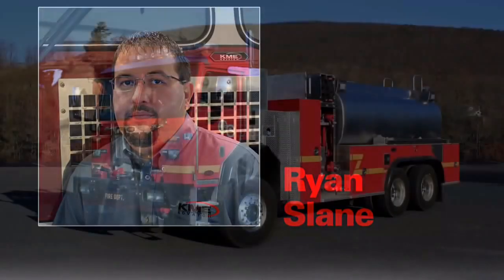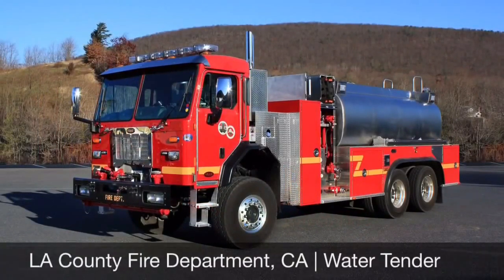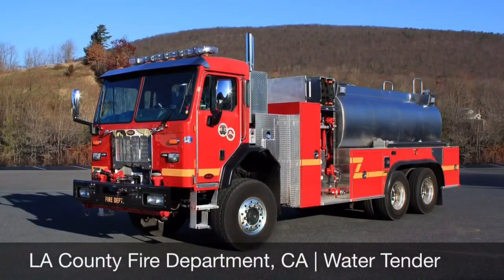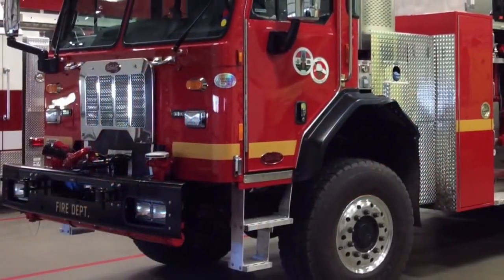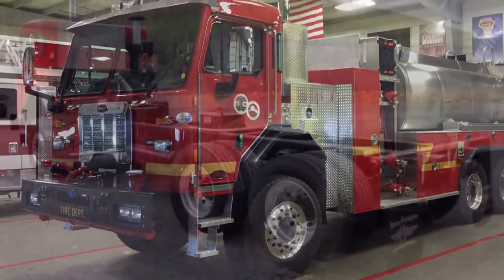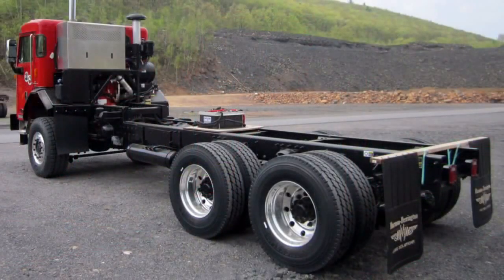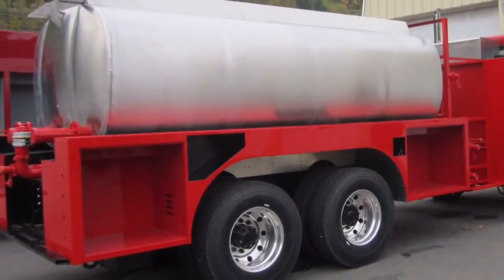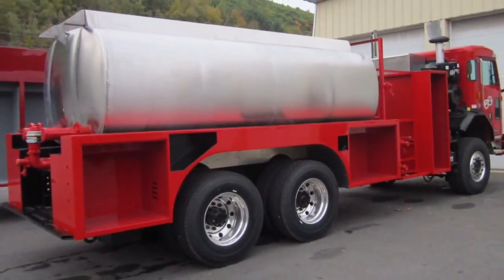KME Commercial Chassis Custom Options | LACoFD Water Tender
Commercial chassis options as seen on a Peterbilt 6 x 6 LACoFD Water Tender with a drop frame chassis. This Tanker was designed specifically to meet the demands of Los Angeles County Fire Department, CA.

KME is part of the REV Group, a company comprised of 26 specialty vehicle brands.  REV Group connects and protects communities around the clock and around the world with a lineup of vehicles that have long served the commercial, emergency and recreational markets. Together, these vehicle brands have manufactured more than 300,000 vehicles in service today — a bumper-to-bumper feat that stretches from New York City to Dallas. Among REV’s lineup of brands, you’ll find vehicles that help fight fires, transport patients to emergency rooms, shuttle passengers to the airport and unite families across the country.